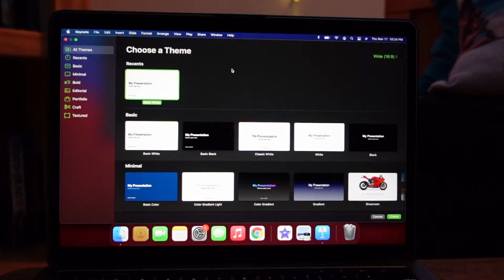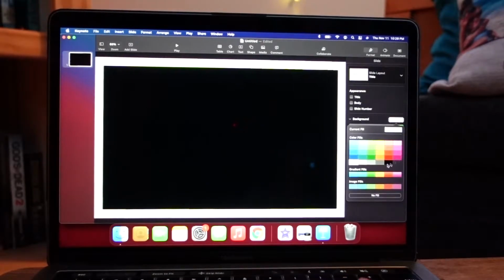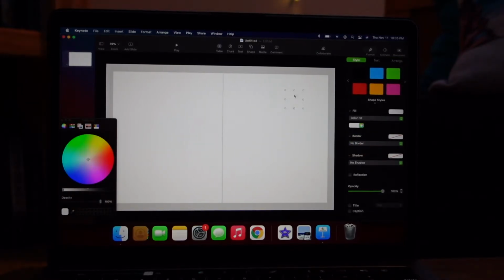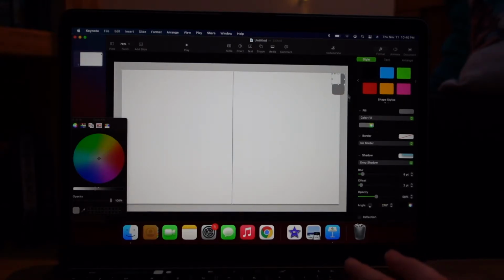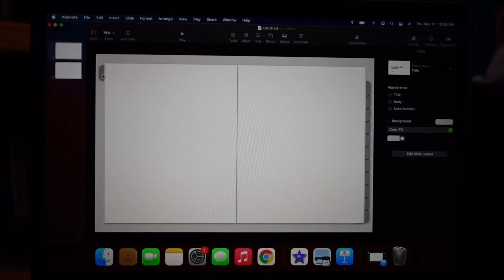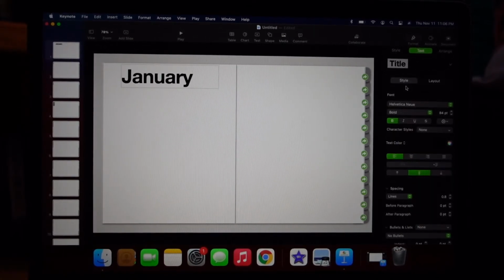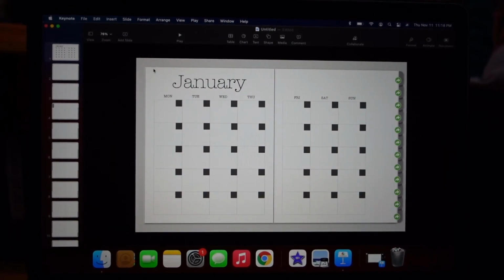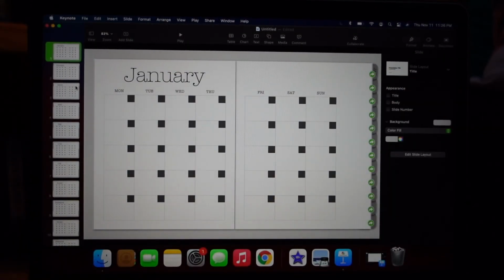How to Make a Digital Planner in Keynote | Tutorial Using a Macbook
Hey everyone!! Thank you guys so much for watching my tutorial on how to make a digital planner using a macbook!

Follow me if you want to see more content!